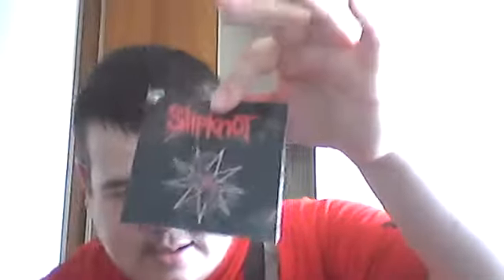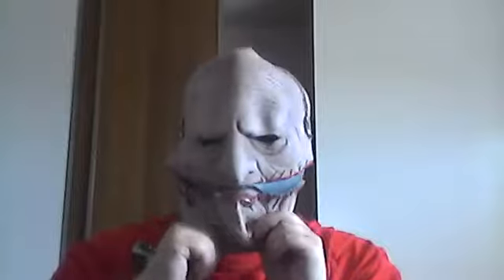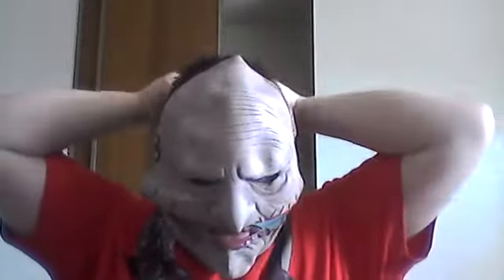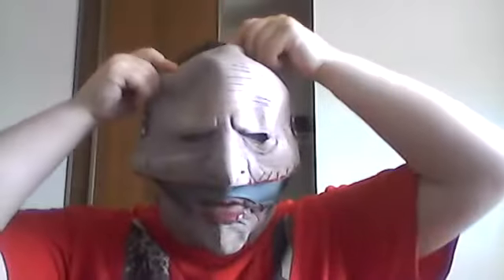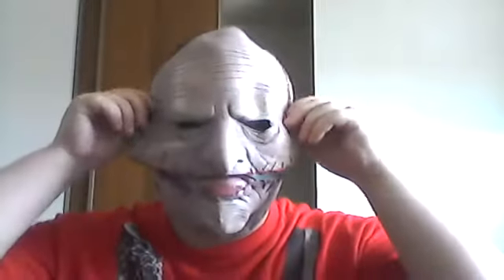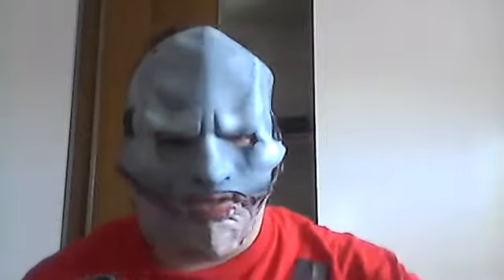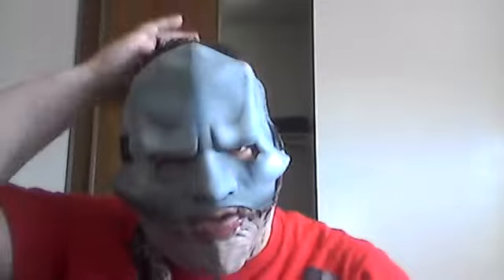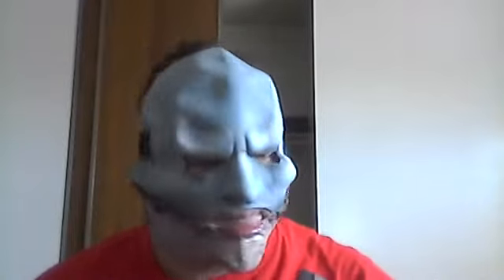Corey Taylor SLIPKNOT Mask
Unboxing of a Corey Taylor Slipknot mask!